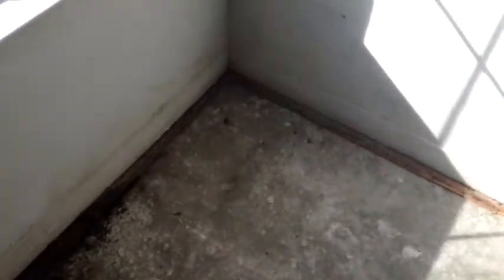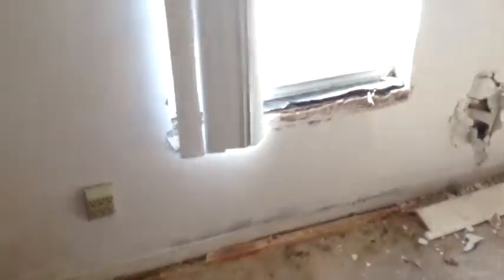1433 Little creek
1433 little creek